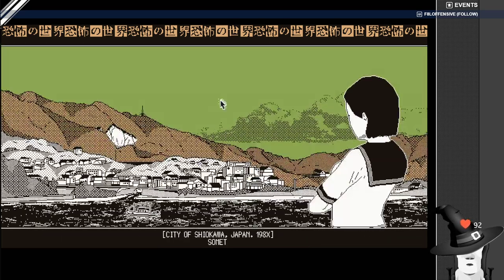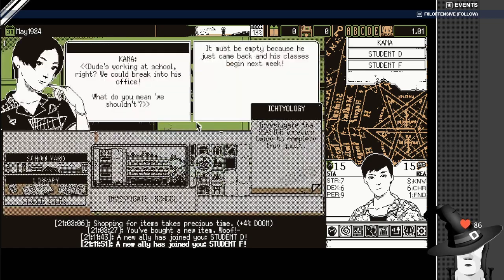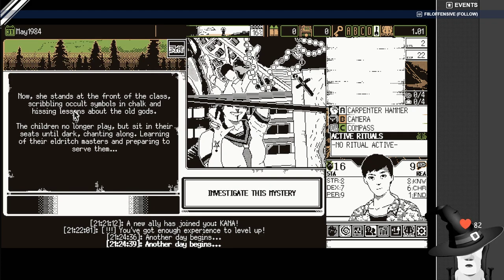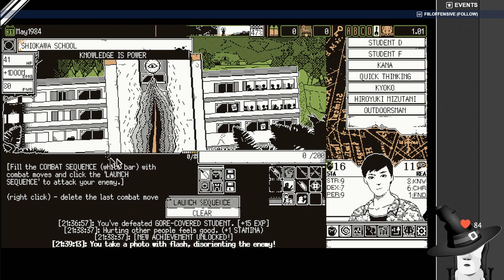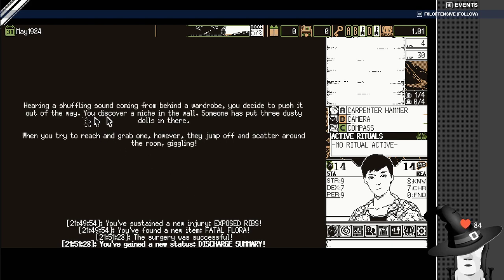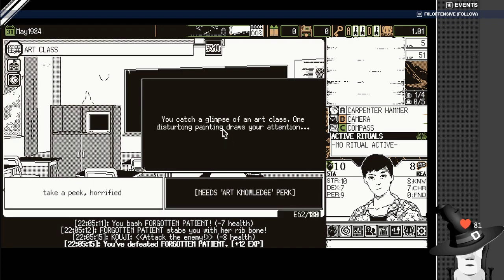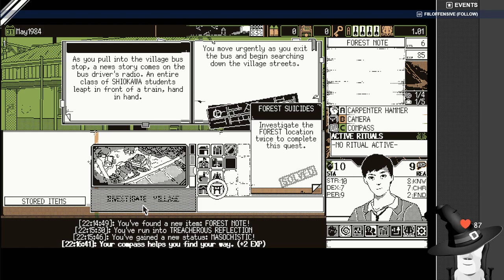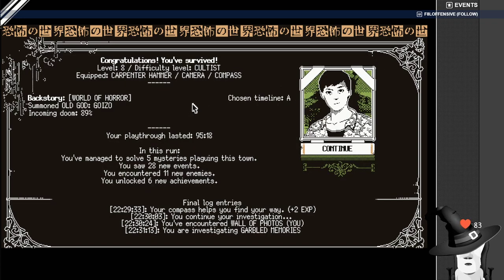World of Horror (PC) [first full clear, Quickplay, Kouji vs Goizo] - spooktober - (27.10.23)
Got the first actual clear of the Quickplay Mode with Kouji against the Old God Goizo. Actually lucked out a bit with bit a completely random spell that costs maximum Reason cap to regain two Reason and do 5 damage to enemies, and also with the "two suspicious followers" event which I ended up passing and recruiting them, one of which increased damage by 1 permanently and could remove 5% Impending Doom on dismissal.

The perfect storm of lucky item, spell and ally grabs, and some careful balancing of all of my numbers. Happy to get it done. Going to keep playing this awesome game though, so much about it is relevant to my interests.